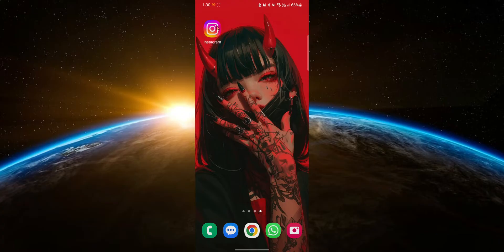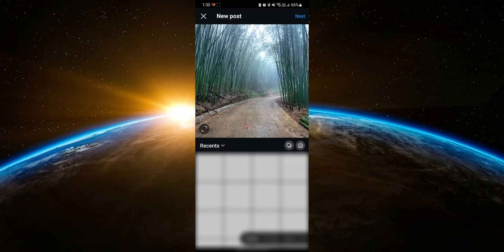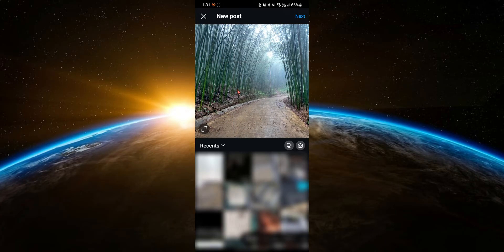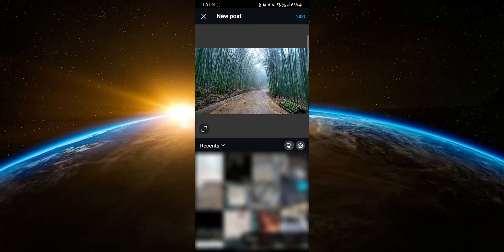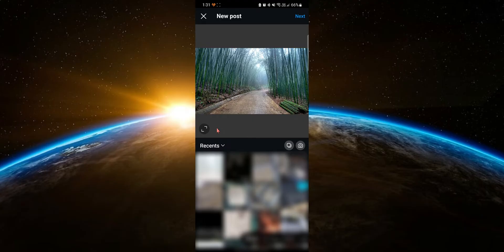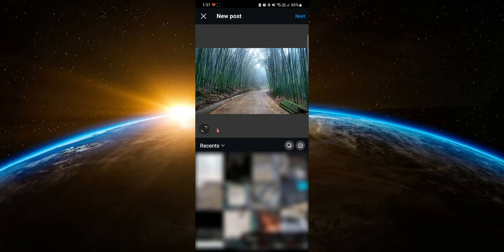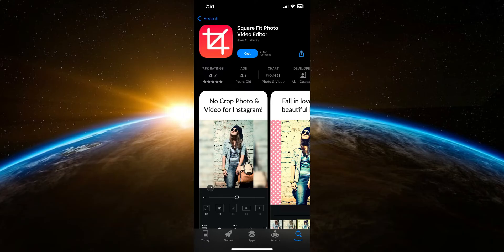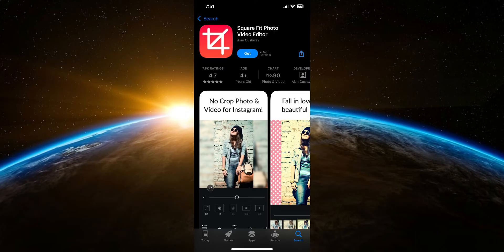How to Make Instagram Not Zoom in on Multiple Photos (Upload Multiple Photos Without Cropping)